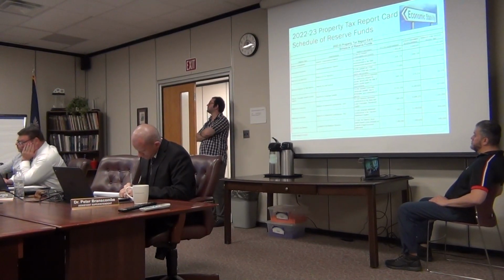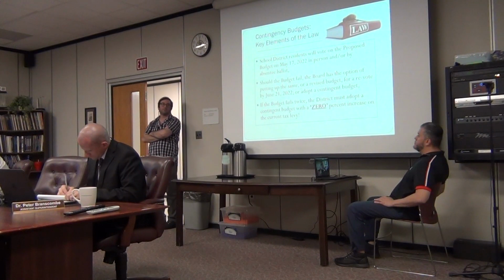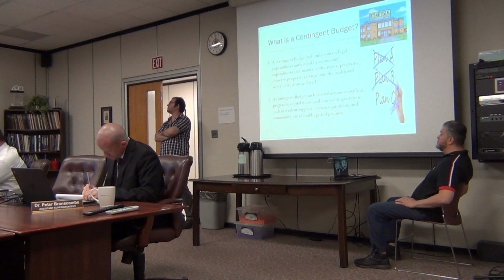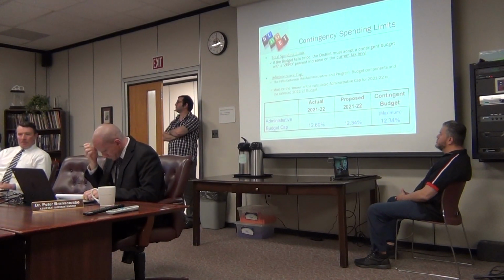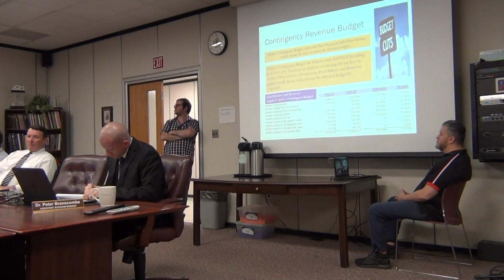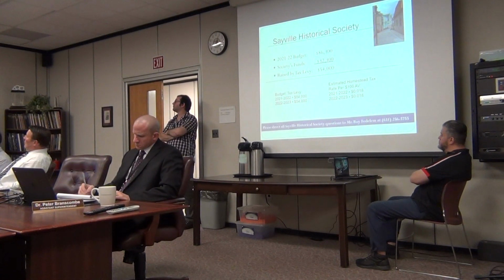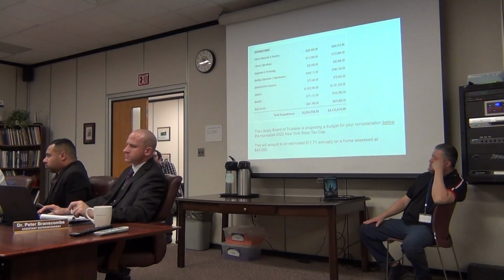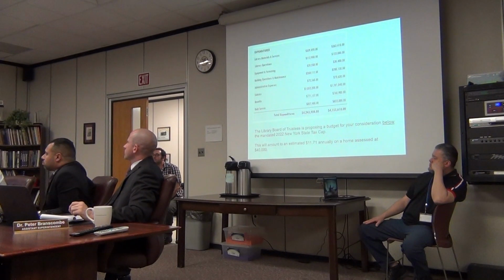Sayville BOE Meeting - May 10, 2022 - See comments below video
Just the usual with Sayville's current school board. Definition of fraud: "an act of misrepresenting".  The district's counsel loses sight of NYS law, election integrity, setting bad precedence and gets hung up on the word 'fraud'.  Public comments begin at approx 36:30 minutes.    This candidate also received 'special treatment', being allowed on the ballot with fewer qualified signatures than all other candidates, and below NYS Education Law minimum required (25). l left before voting on agenda items, which, in violation of NYS Open Meetings Law, you cannot see anyway - Could no longer stay in the room with these poor examples for our children.  See this meeting agenda and voting